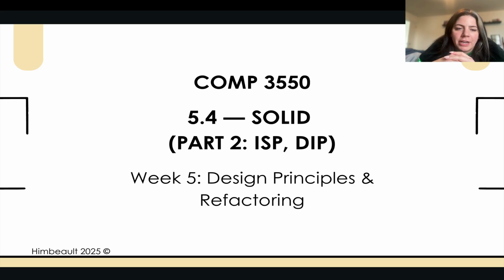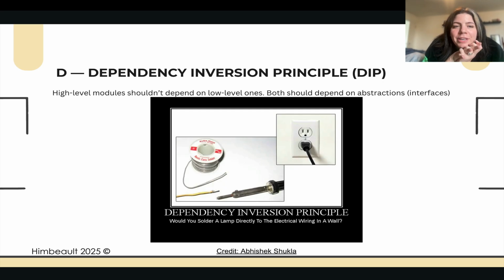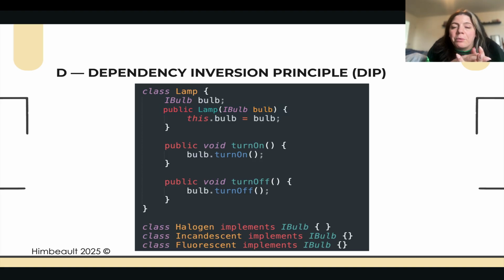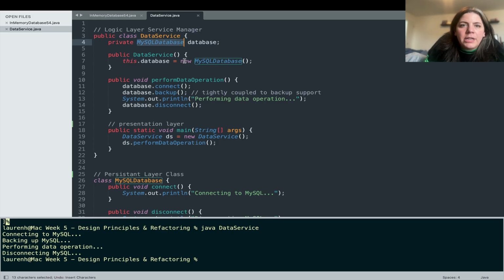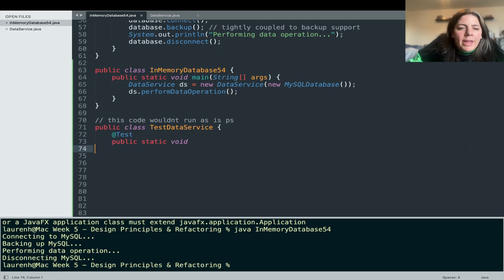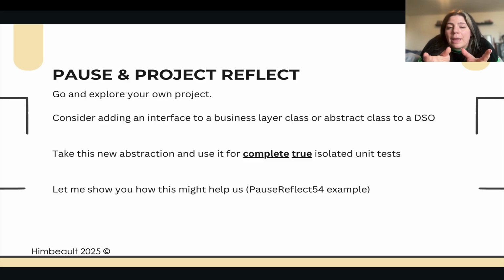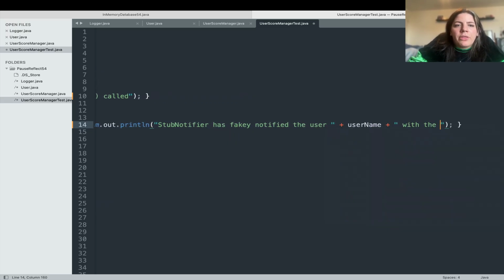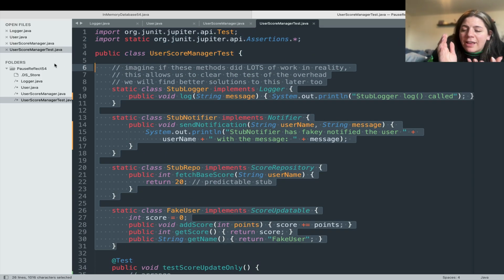[5.4] SOLID (Part 2: ISP, DIP)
Continue with Interface Segregation and Dependency Inversion. Learn how to avoid lengthy interfaces, apply dependency injection, and refactor code step by step to follow SOLID.